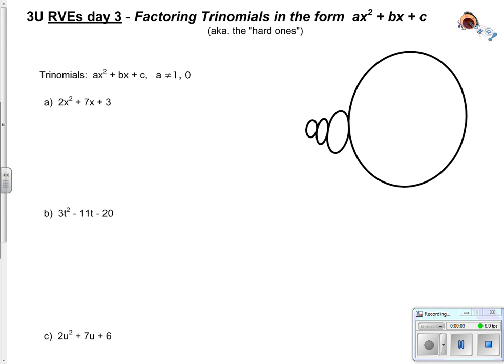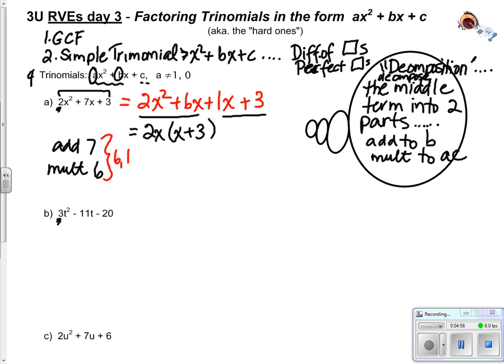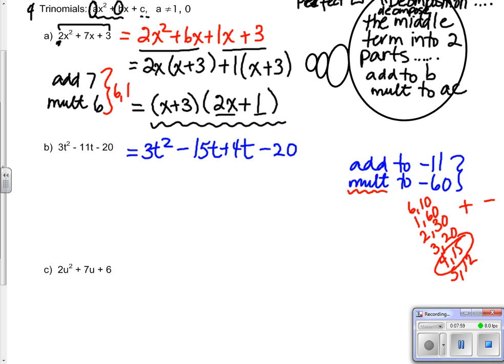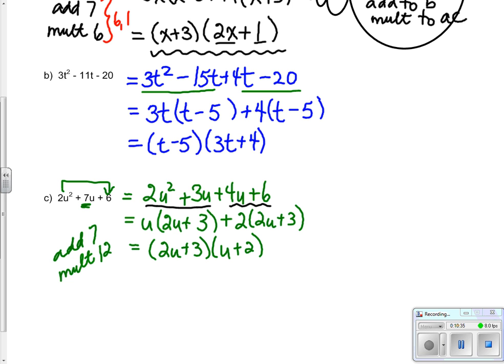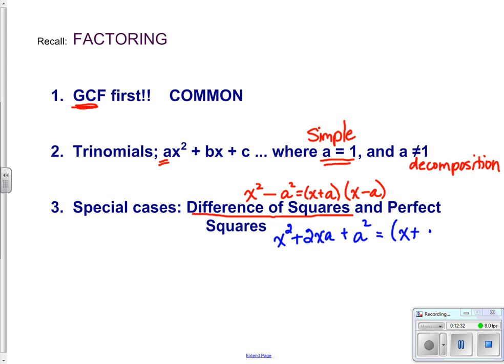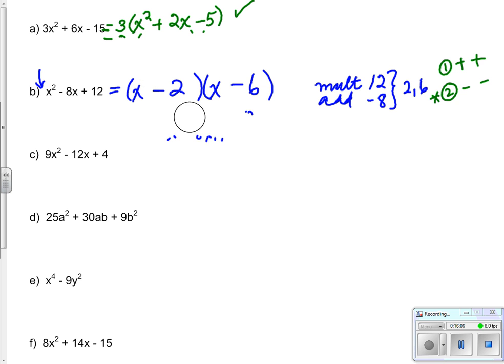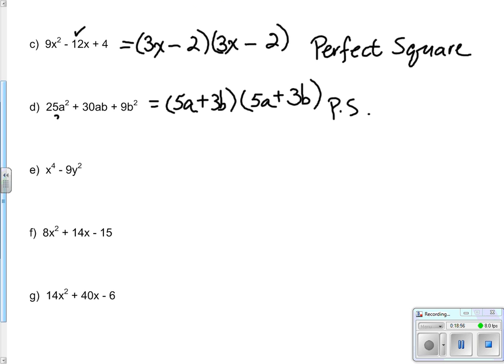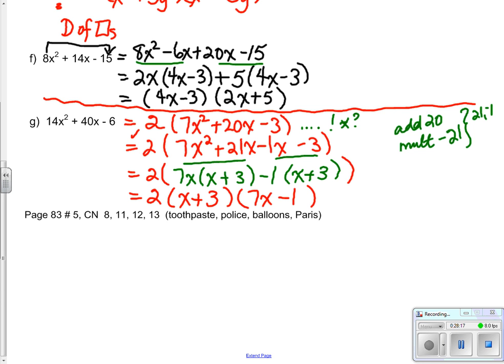3U RVE day 3 Factoring diff trinomials and mixed